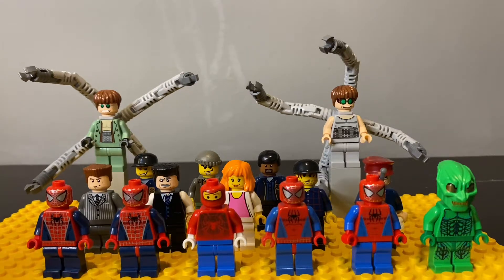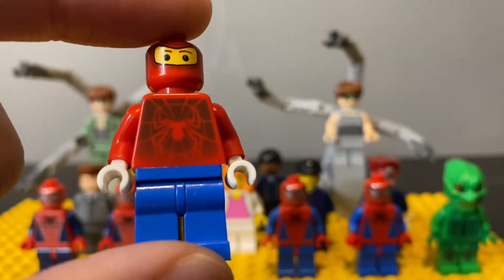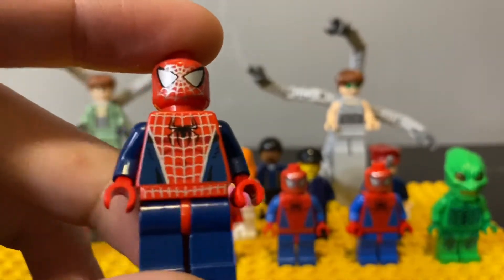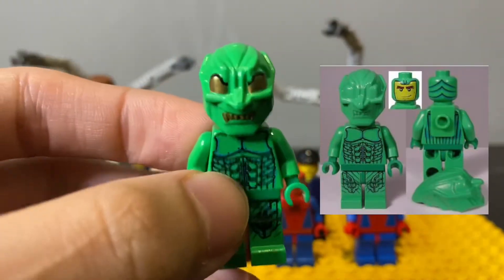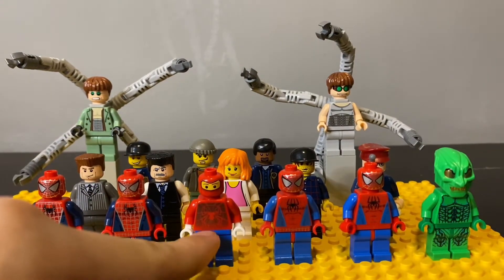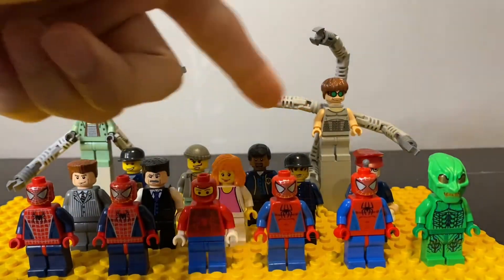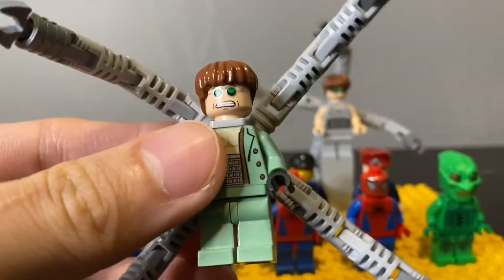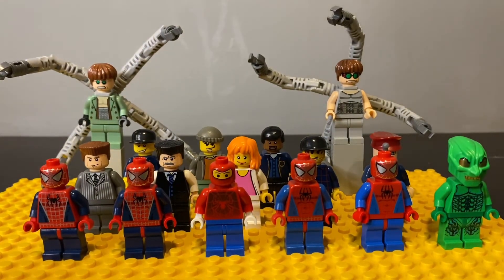RARE LEGO Spiderman Vintage Minifigs (review)